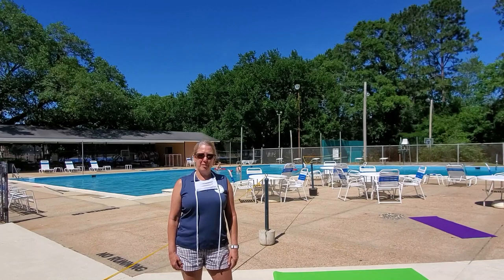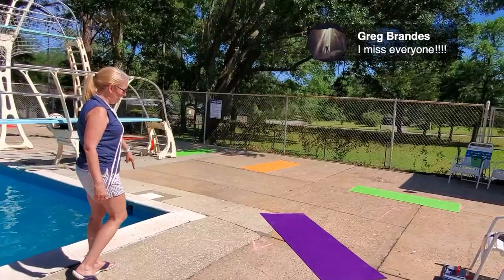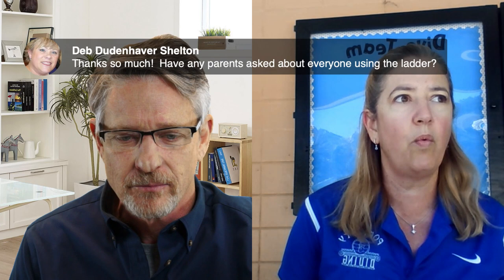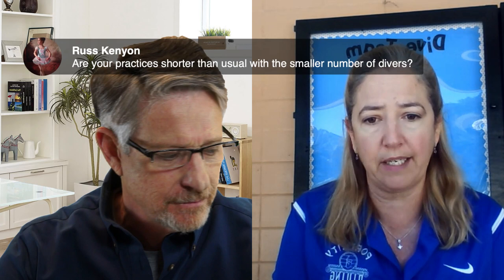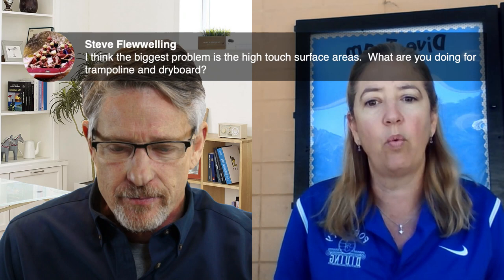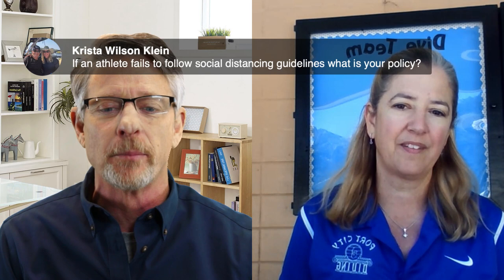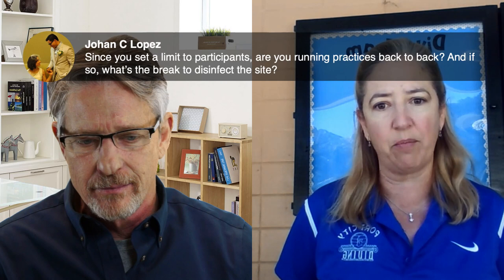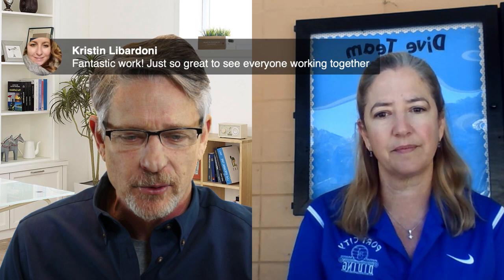Pools are starting to open. How to, with social distancing.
The AAU club, Port City Diving is back in the water. Barbara Parker will walk us through how her program is starting to train while practice social distancing. Barbara's example may be a roadmap for other clubs who open in the near future. It may also be a tool to share with pool managers or administrators. Barbara is happy to respond to comments throughout the session